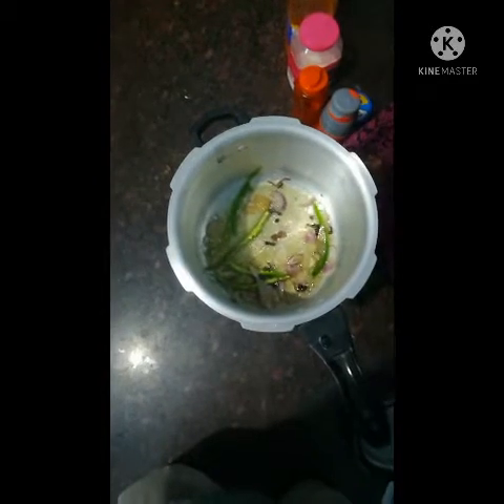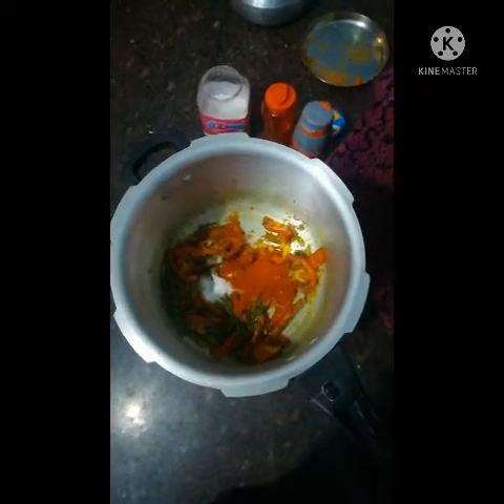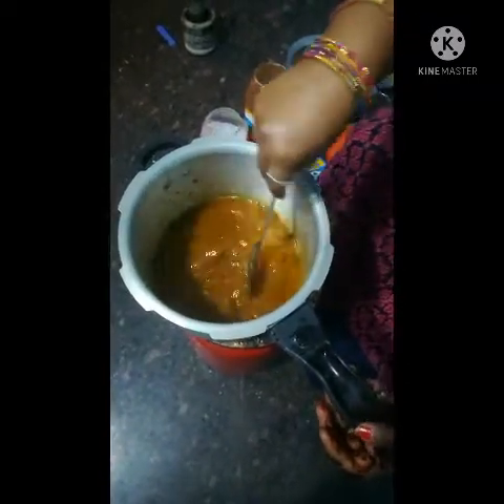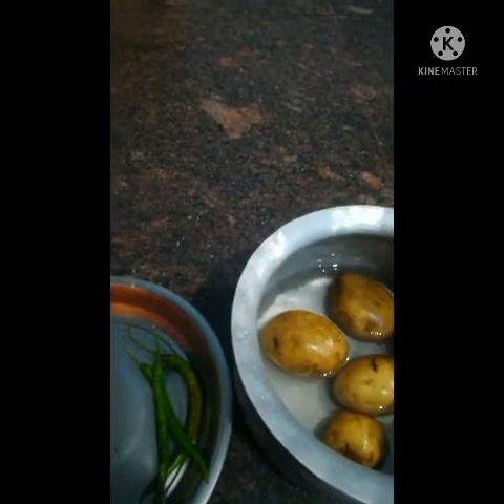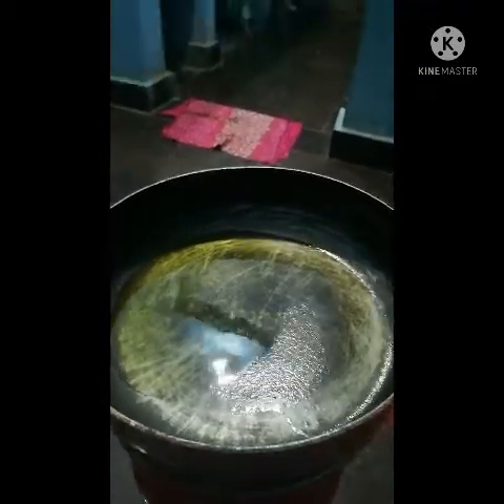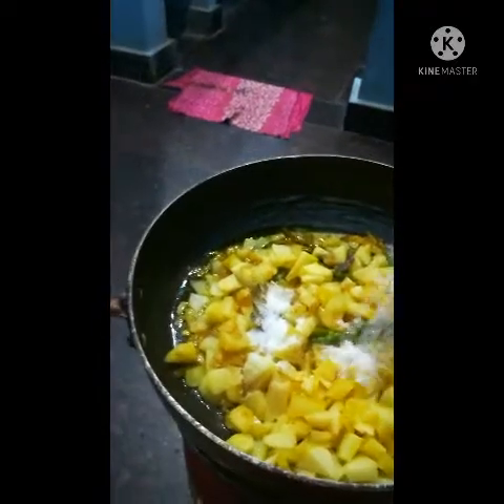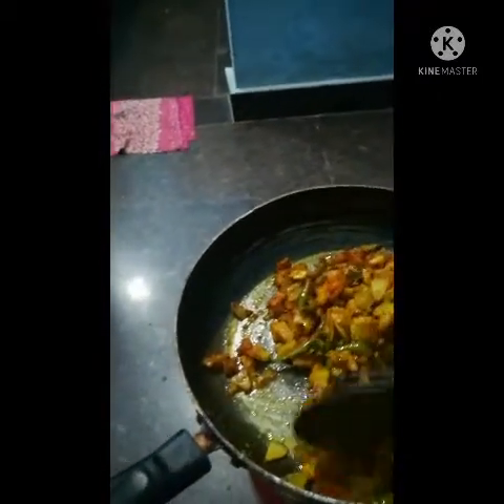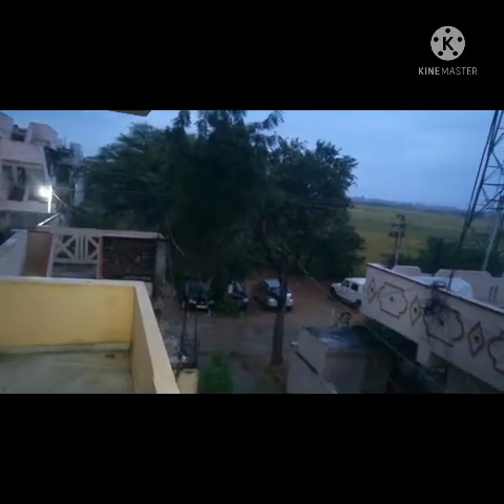Full rainy time 🌧️hot and yummy recipe kadapa special kushka with allukurma#😮😮